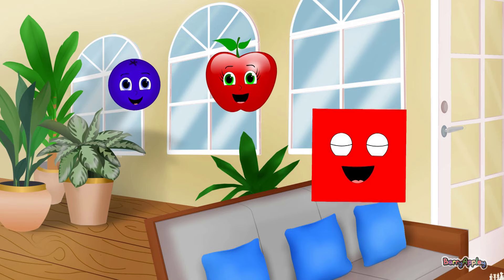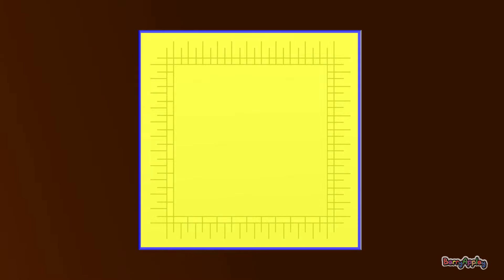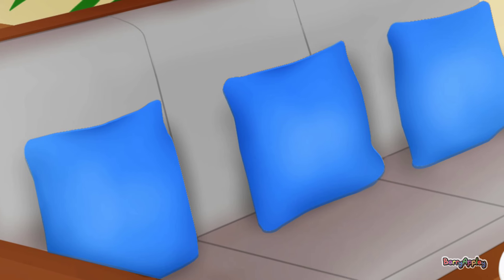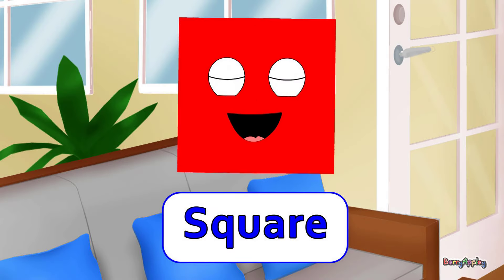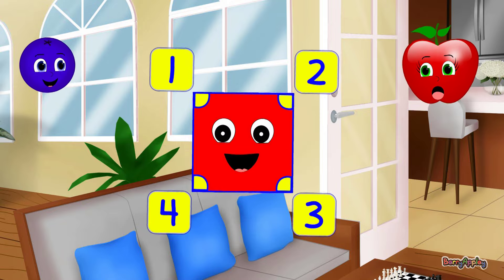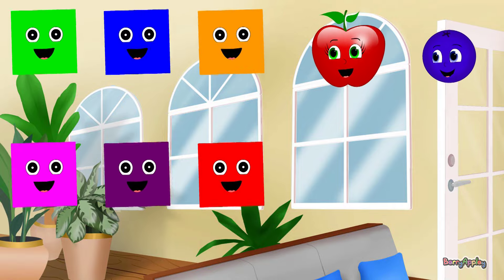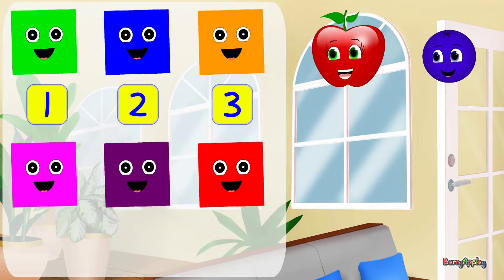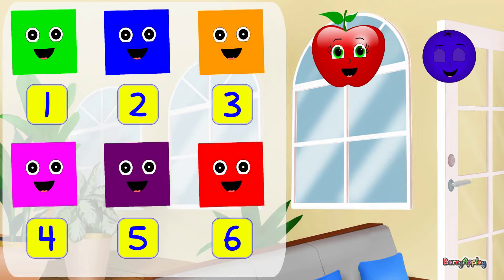Square Shape Song | Learn Shapes, Colors, Counting, Sizes | BerryAppley | Kids Songs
Kids can have fun learning about a square, colors, sizes, and counting with this shape song. Kids will also learn about examples of squares in everyday life.  We have many more videos for babies, toddlers, and kids to enjoy the foundations of learning.